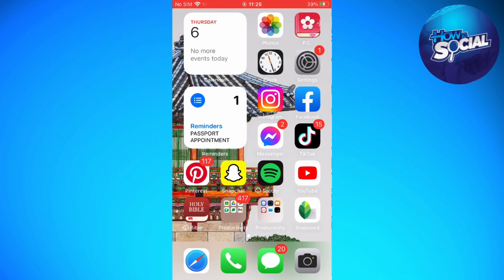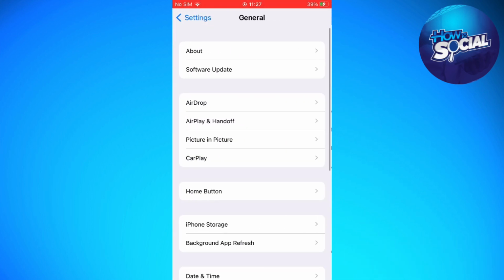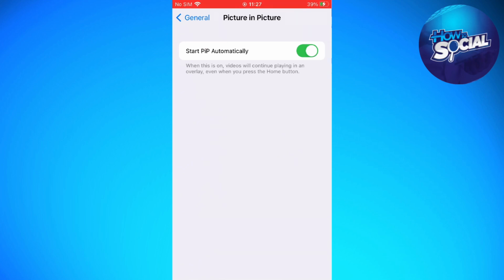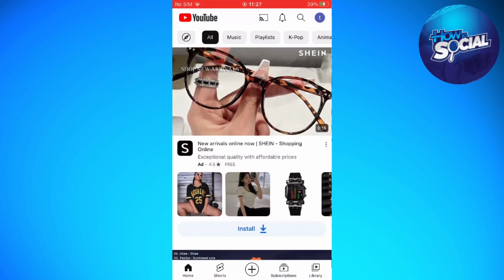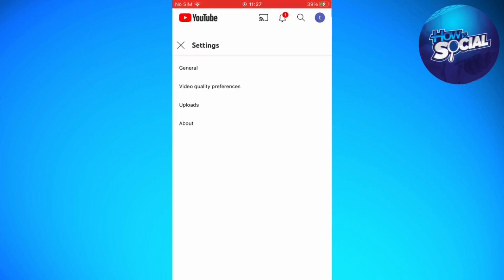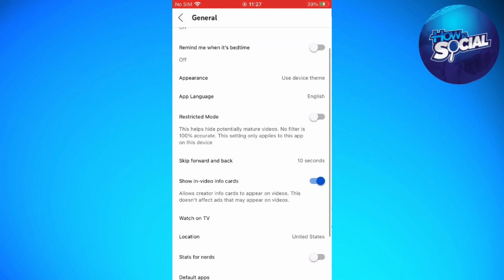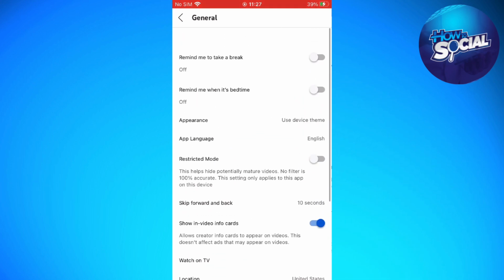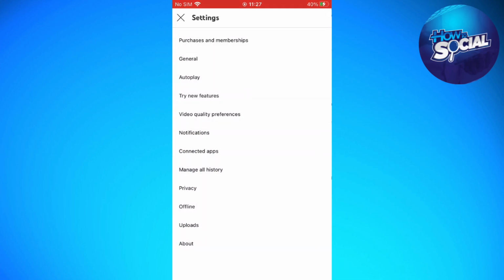How To Enable Picture in Picture Mode in YouTube (2023 Guide)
Learn How To Enable Picture in Picture Mode in YouTube (2023 Guide). This video will show you how to enable picture in picture mode on youtube iphone.To enable Picture-in-Picture mode in the YouTube app, you can follow these steps:

Make sure you have the YouTube app: Ensure that you have the official YouTube app installed on your mobile device. You can download it from the Google Play Store (for Android devices) or the App Store (for iOS devices).

Open the YouTube app: Launch the YouTube app on your device by tapping on the YouTube icon.

Find a video to play: Search for a video or browse through the YouTube app to find the video you want to watch.

Start playing the video: Tap on the video thumbnail to start playing the video.

Minimize the YouTube app: While the video is playing, swipe up from the bottom of the screen (for iPhones with a Home button) or swipe down from the top-right corner of the screen (for iPhones without a Home button or Android devices with gesture navigation) to access the Control Center or Quick Settings menu.

Enable Picture-in-Picture: In the Control Center or Quick Settings menu, look for the Picture-in-Picture button. On iOS devices, it looks like a small square within a larger square. On Android devices, it may appear as a smaller version of the YouTube app icon. Tap on the Picture-in-Picture button to activate it.

Adjust and use Picture-in-Picture mode: The YouTube video will now appear in a smaller window that you can move around the screen. You can drag it to any convenient location, resize it, or tap on it to access playback controls. You can also use other apps or navigate to different screens while the video continues to play in the Picture-in-Picture mode.

Please note that Picture-in-Picture mode may not be available in all regions or on all devices. If you do not see the Picture-in-Picture button or the feature is not working, ensure that your YouTube app is up to date and check if your device supports Picture-in-Picture mode.